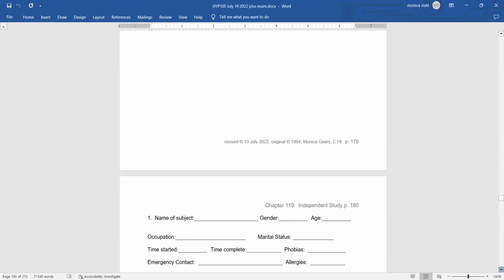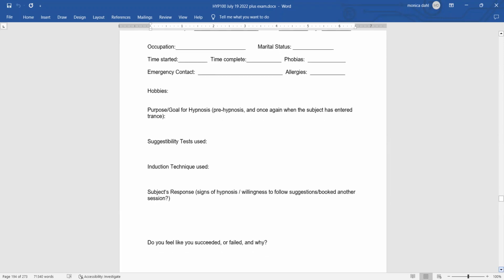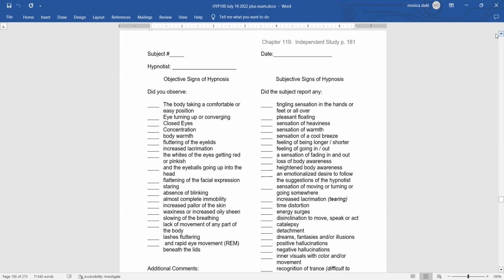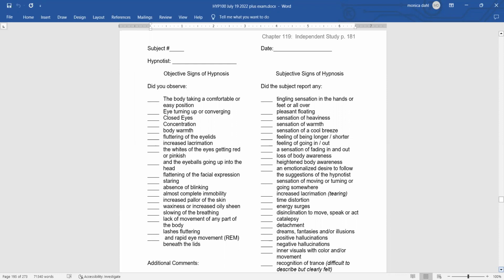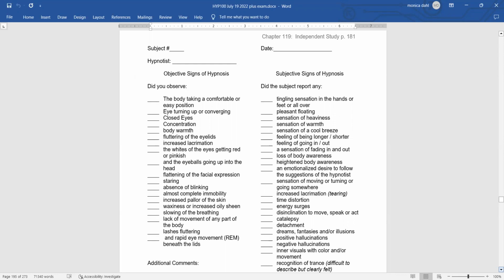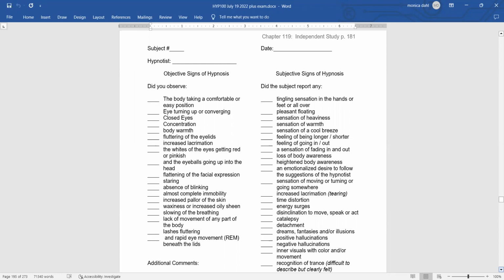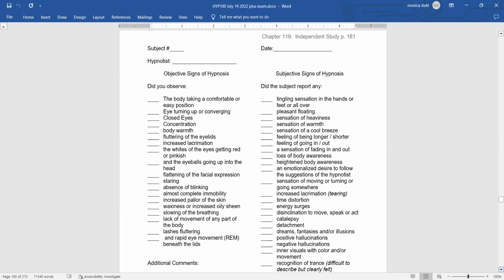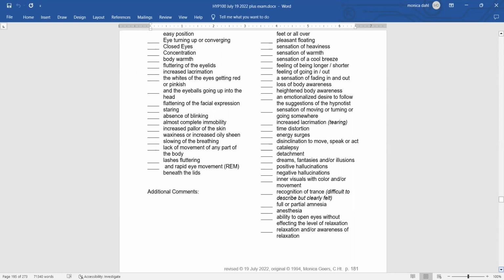HYP100 Chapter 119: Independent Study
This video explains the use of the Independent Study form for learning objective and subjective signs of hypnosis.  It collects information about allergies or phobias to avoid triggering something accidentally. It asks what the purpose of the session is.  It asks about hobbies, a useful source for resource elicitation.  It asks what suggestibility tests and inductions were used.  It asks if you thought you were successful, or not.  And asks if there are any comments - notice what surprised you or stood out or annoyed you, anything you liked or disliked about the experience.